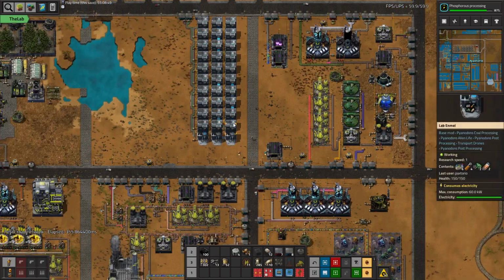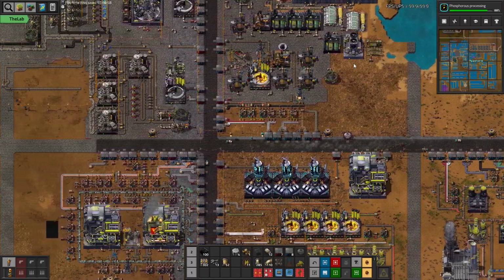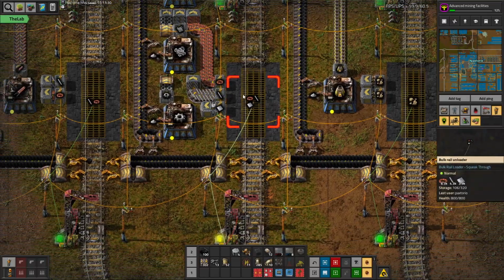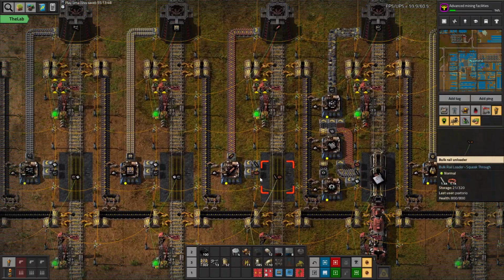Factorio Pyanadon Alternative Energy is Fun? -- 077bt -- Py Science 2 Base Tour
Another base tour as we've reached the Py Science pack 2 milestone. The speedrun of pyanadon continues, now on our way to complex circuits and many many more trains!